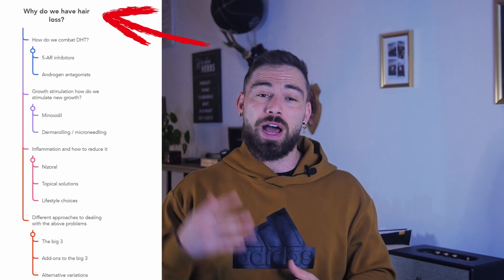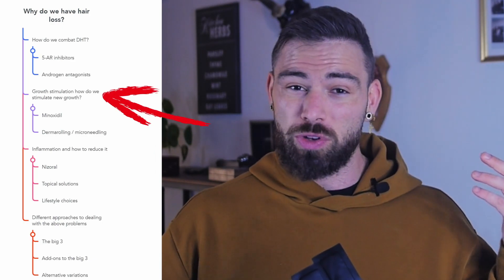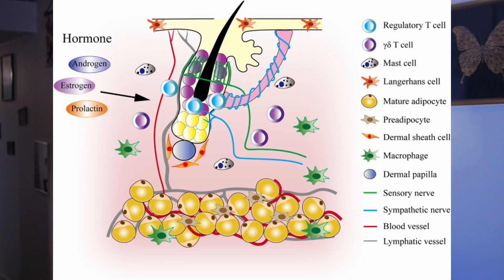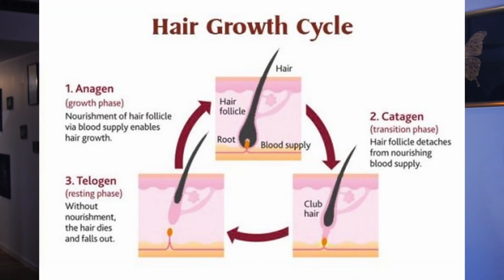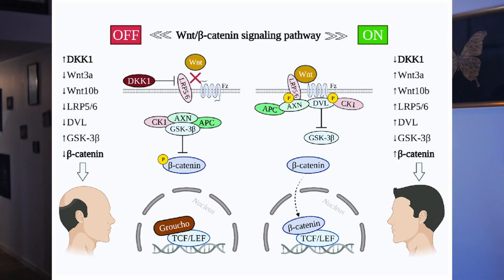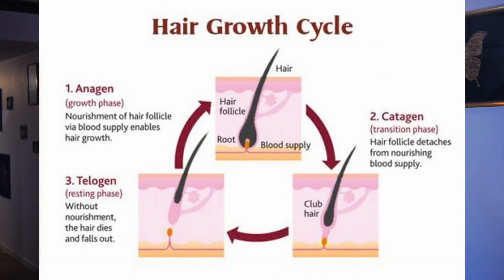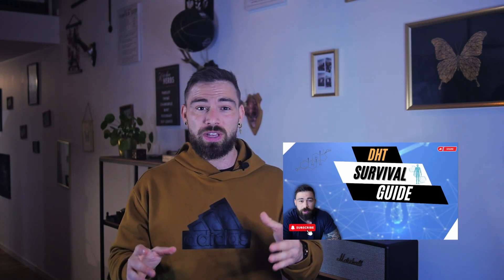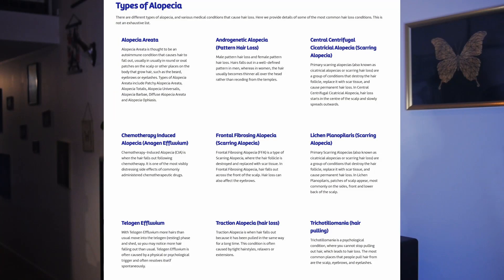The Shocking Truth About Hair Loss: How to Stimulate New Growth (Hair loss guide 3)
Essential Hair Loss Solutions 💡:
- RU58841 Products 💊: